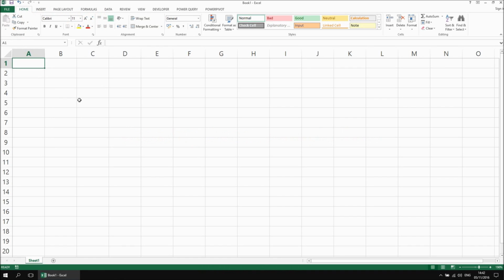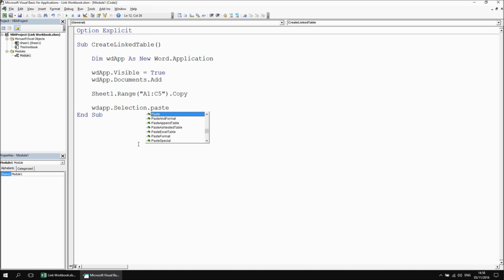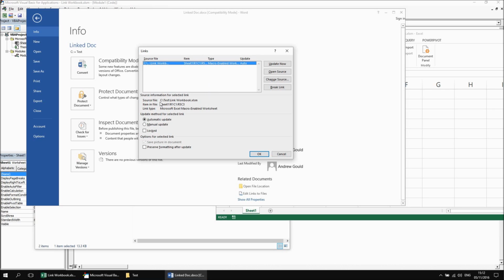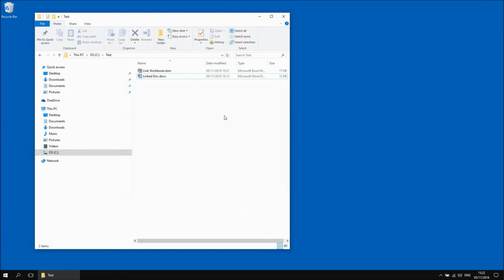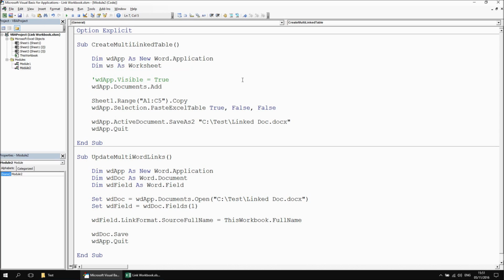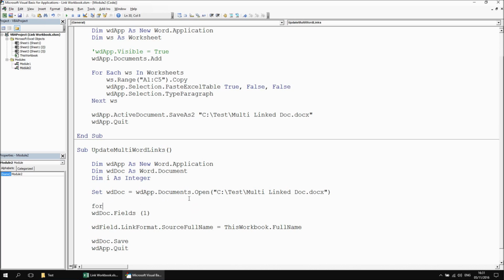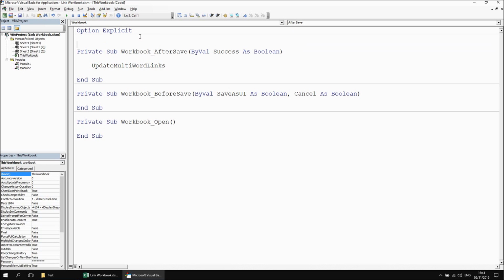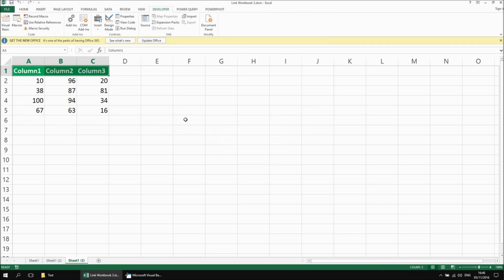Excel VBA Introduction Part 27.2 - Creating and Updating Linked Word Tables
- Using Excel VBA to create a linked table in a Word document is pretty straightforward. Where things get tricky is when you move or rename the original Excel file. This video explains how to create the original linked table followed by how to update all of the links in a Word document by looping over its Fields collection. The end of the video also shows how to attach the code to the save events of the workbook so that you don't even have to remember to run it yourself!